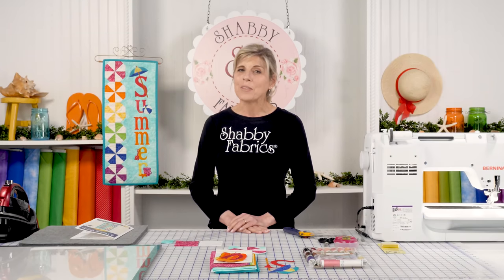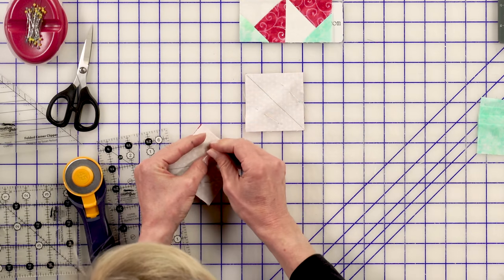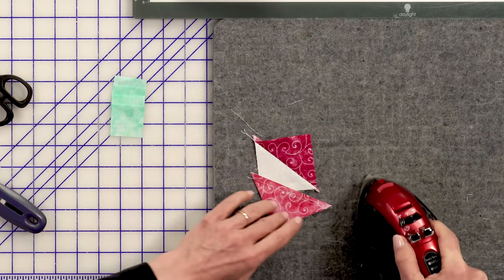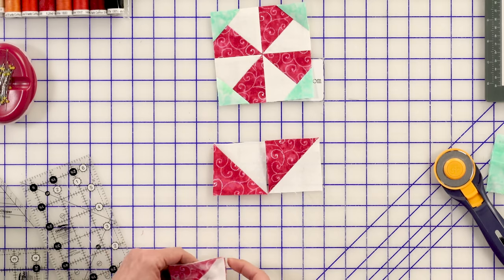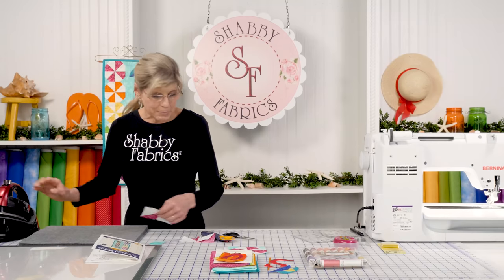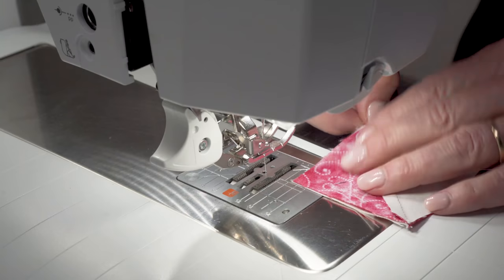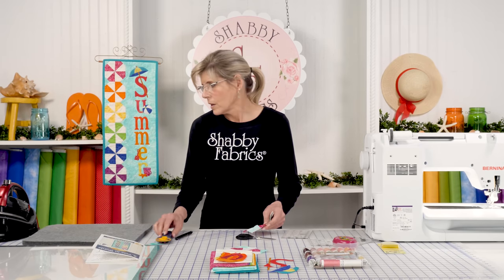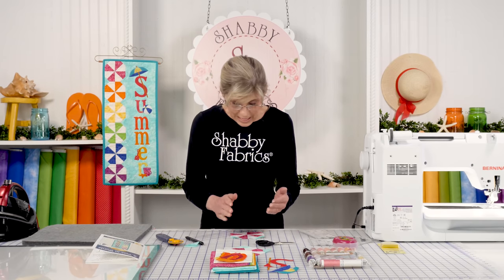How To Make a Pieced Beach Ball Block | a Shabby Fabrics Tutorial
Follow along with Jen as she shows you how to piece the Beach Ball quilt block from the A Year in Words Wall Hanging - July Kit! You'll learn how to create these fun beach ball blocks using different techniques that can be used in a variety of projects, such as table runners or quilts!

( * you will need to be signed in to Facebook to access this page)

- Creative Grids I Love My Quilting Friends Ruler - 2½" x 6"

- Frixion Clicker Pen 2 Pack - .7mm Black: Frixion Clicker Pen 2 Pack - .7mm Black

- Wool Pressing Mat - 14" x 14": Wool Pressing Mat - 14" x 14"